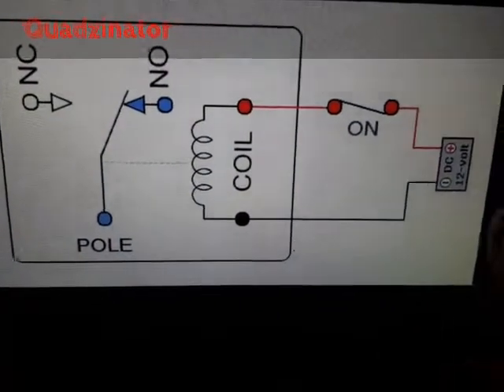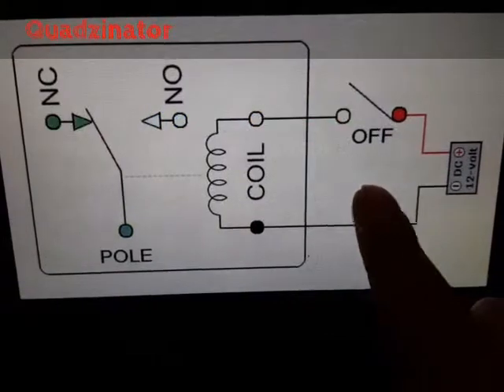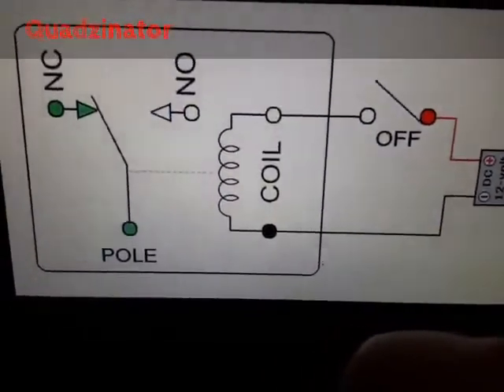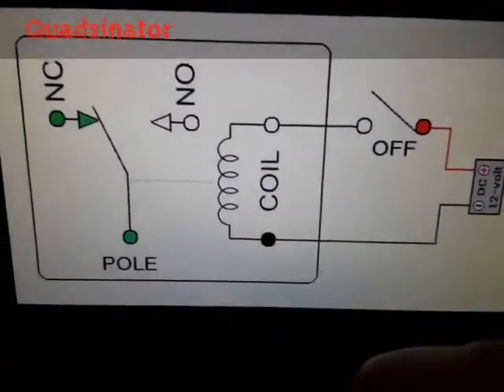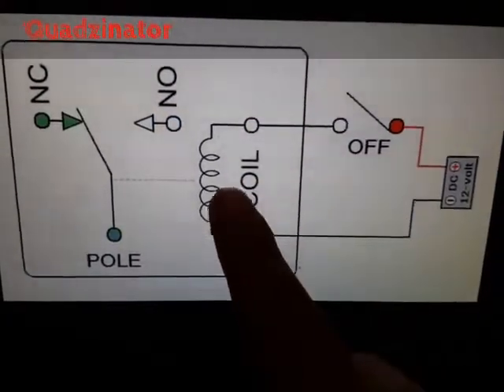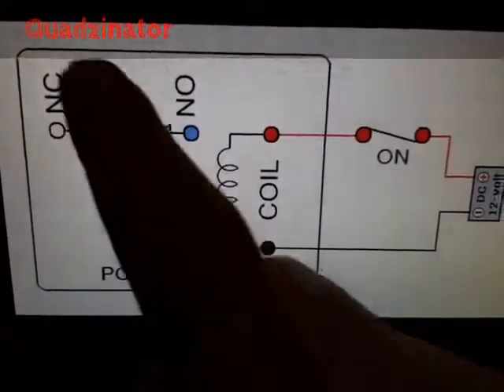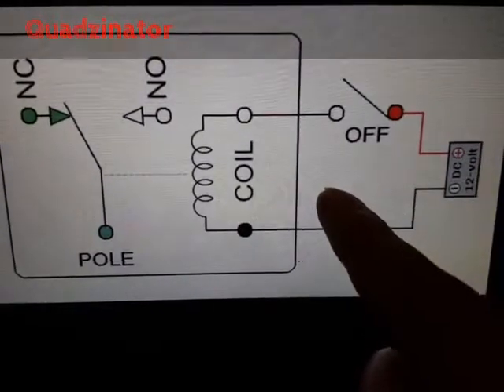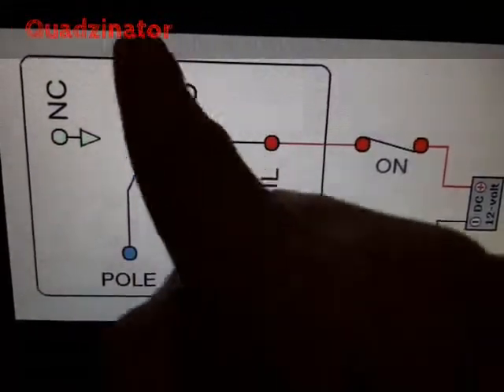What is a Relay? how to use it in a circuit ?